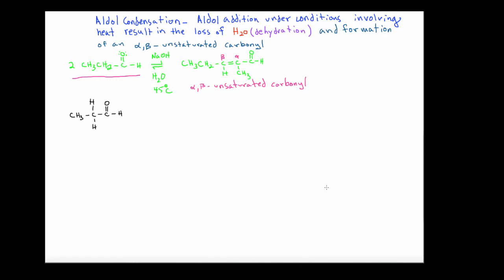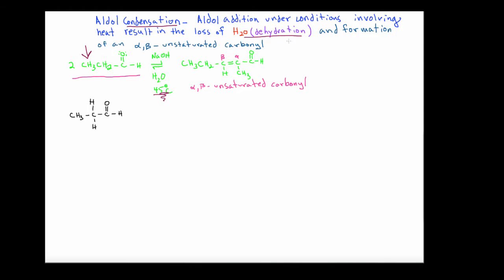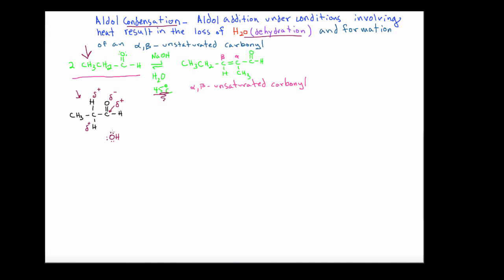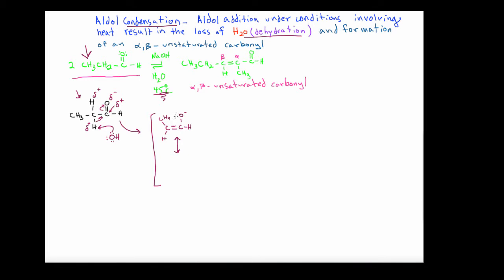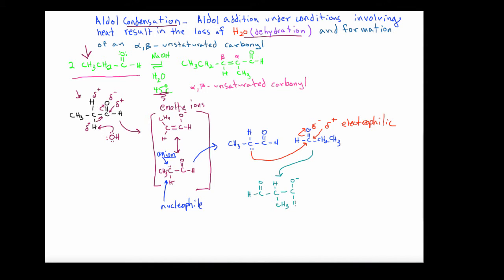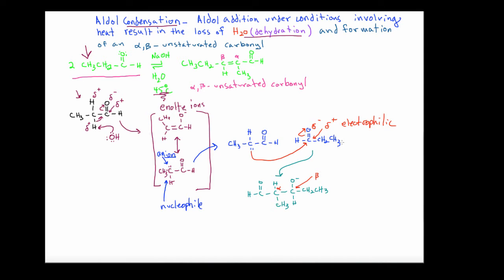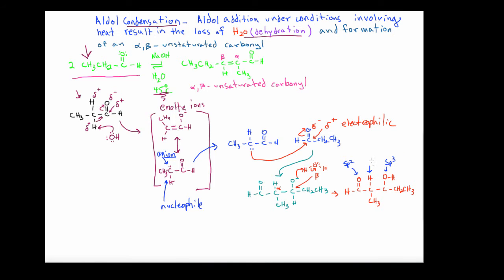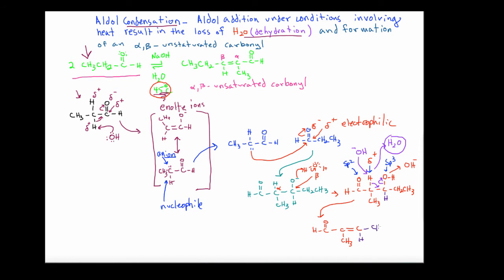ChemDoctor: Aldol Condensation